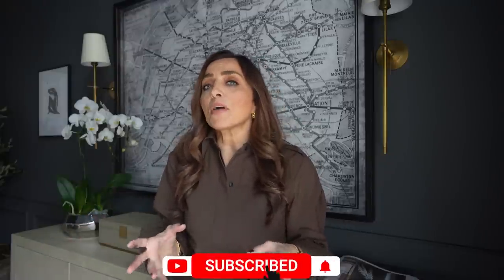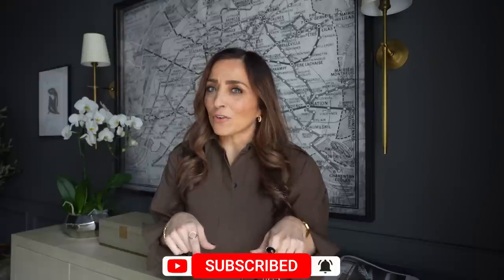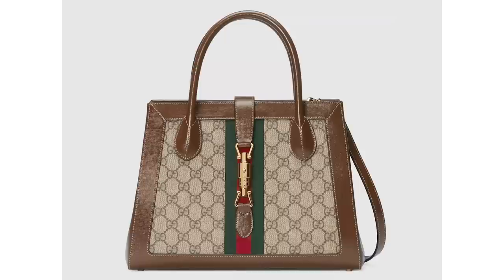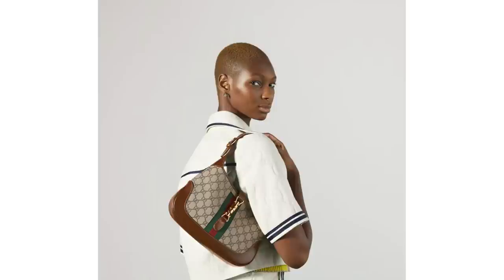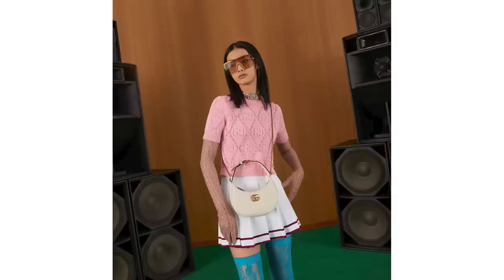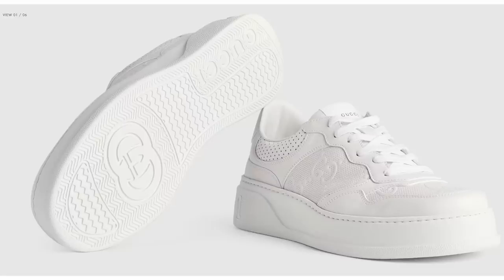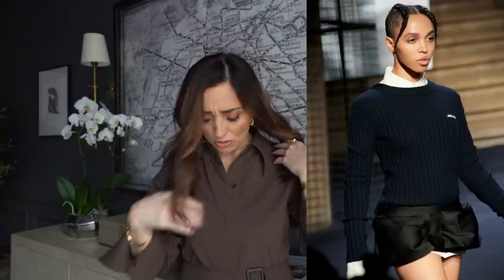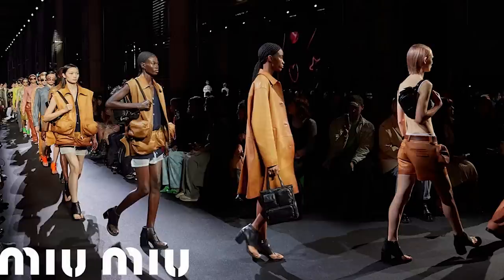AVOID THESE INSANE 2023 FASHION TRENDS!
I'm avoiding these trends this year, but let me know what you think!

SHOP THESE LOOKS:

ACIDIC COLORS:
Gucci Runway Looks
Gucci Marmont Bags
Gucci “GG Supreme” Classic Print
Gucci Sneakers

MORE IS MORE:
Chanel Runway
Chanel Cruise Runway

HAND HOLDING REQUIRED:
Bottega Bag

Cos Skirt

POCKETS FOR DAYS:
Miu Miu

WHAT V is WEARING: